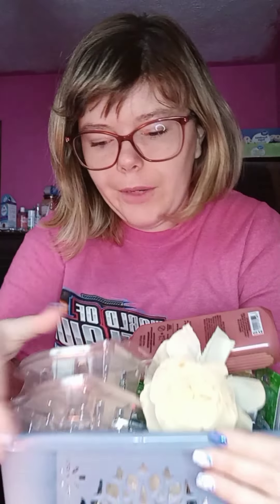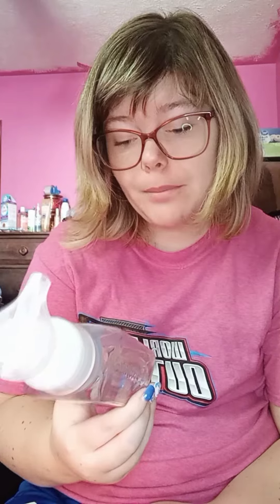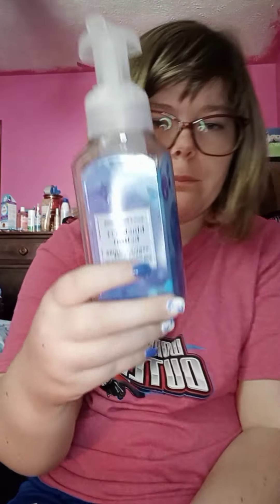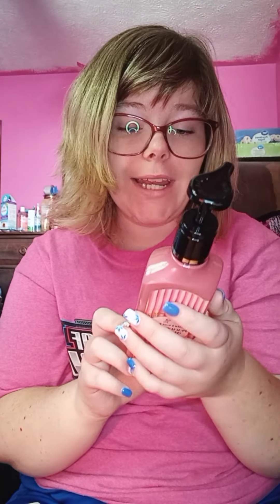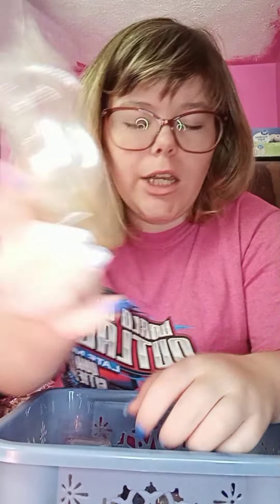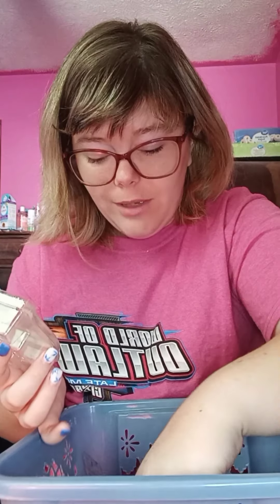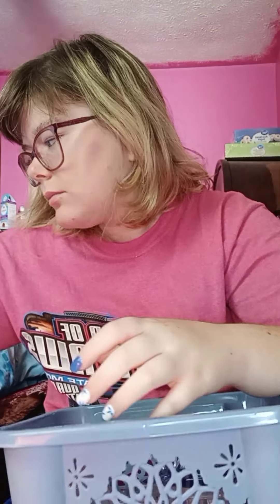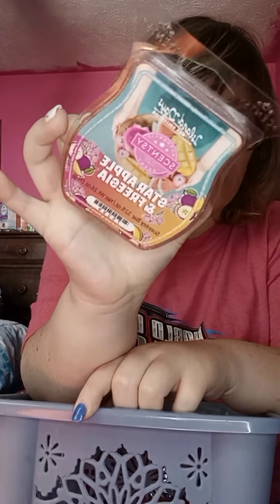Empties video (Aug. 12th, 2022)